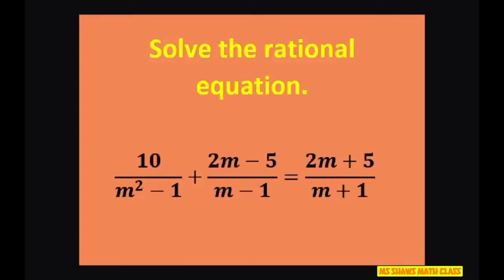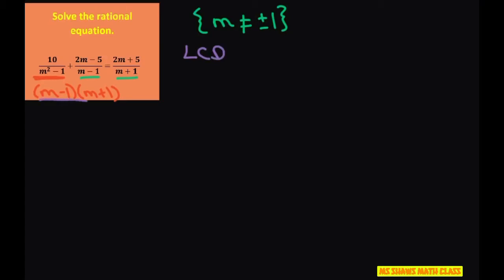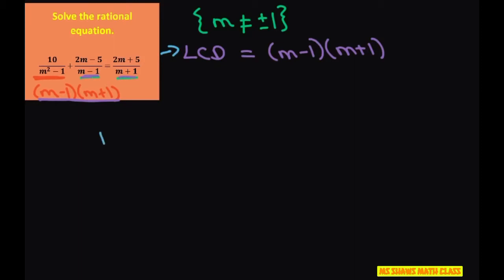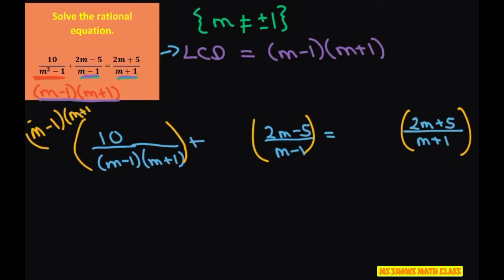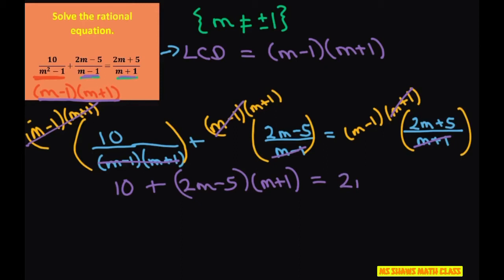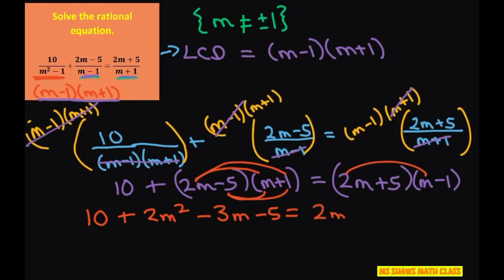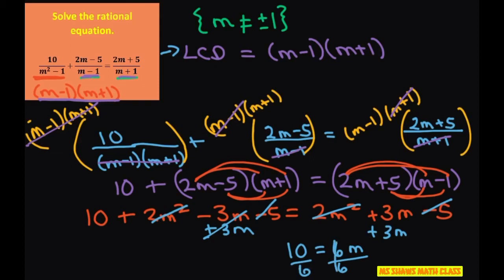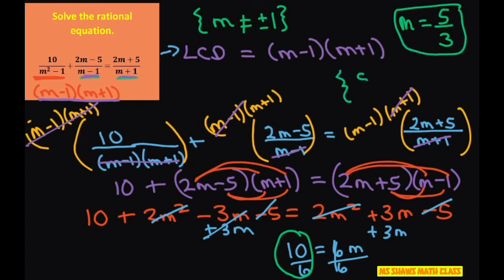Solve the rational equation 10/(m^2 -1) + (2m -5)/(m-1) = (2m +5)/(m +1)